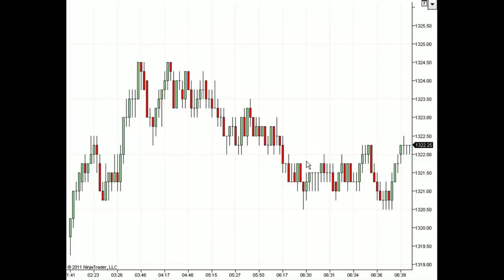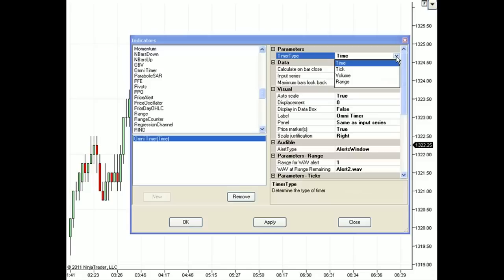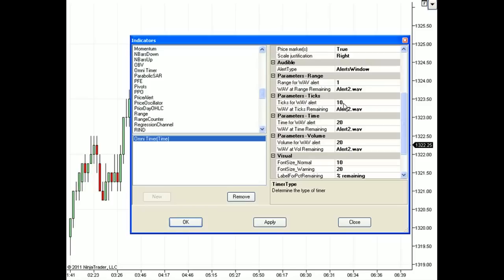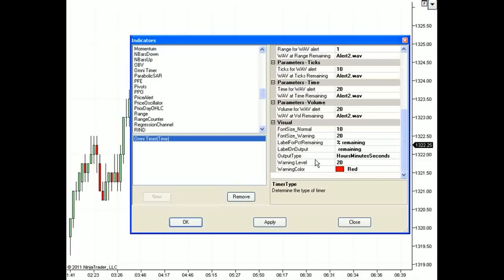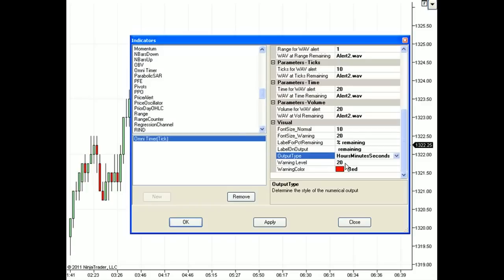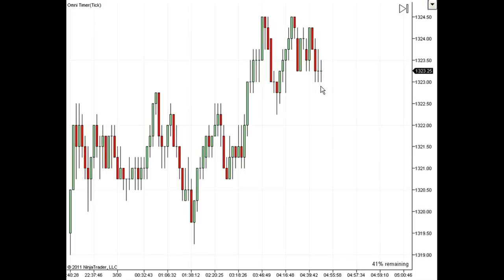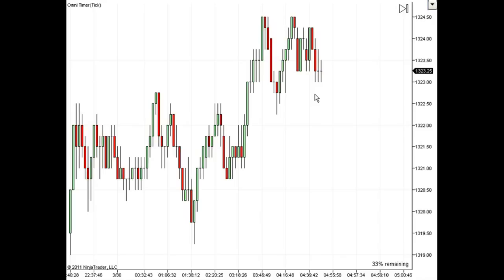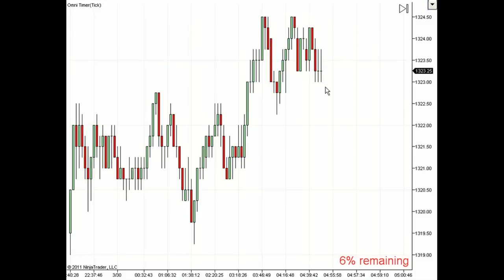NinjaTrader Chart Trader OmniTimer Indicator | Ninja Trader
The NinjaTrader OmniTimer indicator is actually 4 indicators bundled together...we combined all the Timer/Counters into one indicator!

1. Tick Bar Counter With Alerts
2. Time Bar Counter With Alerts
3. Tick Bar Counter With Alerts
4. Time Bar Counter With Alerts

You must be aware of the risks and be willing to accept them in order to invest in the futures and options markets. Don't trade with money you can't afford to lose. This is neither a solicitation nor an offer to Buy/Sell futures or options. No representation is being made that any account will or is likely to achieve profits or losses similar to those discussed on this web site. The past performance of any trading system or methodology is not necessarily indicative of future results. --- CFTC RULE 4.41 - HYPOTHETICAL OR SIMULATED PERFORMANCE RESULTS HAVE CERTAIN LIMITATIONS. UNLIKE AN ACTUAL PERFORMANCE RECORD, SIMULATED RESULTS DO NOT REPRESENT ACTUAL TRADING. ALSO, SINCE THE TRADES HAVE NOT BEEN EXECUTED, THE RESULTS MAY HAVE UNDER-OR-OVER COMPENSATED FOR THE IMPACT, IF ANY, OF CERTAIN MARKET FACTORS, SUCH AS LACK OF LIQUIDITY. SIMULATED TRADING PROGRAMS IN GENERAL ARE ALSO SUBJECT TO THE FACT THAT THEY ARE DESIGNED WITH THE BENEFIT OF HINDSIGHT. NO REPRESENTATION IS BEING MADE THAT ANY ACCOUNT WILL OR IS LIKELY TO ACHIEVE PROFIT OR LOSSES SIMILAR TO THOSE SHOWN.